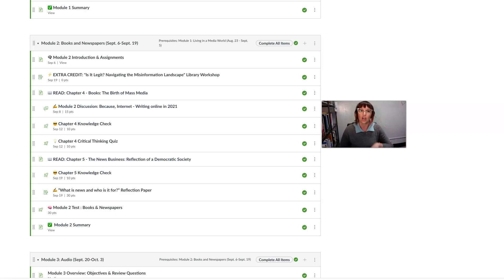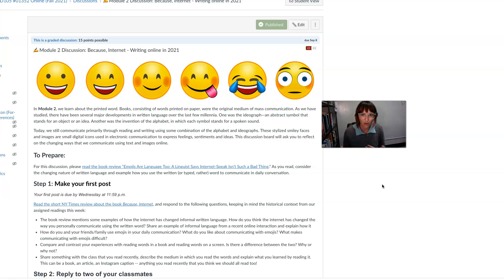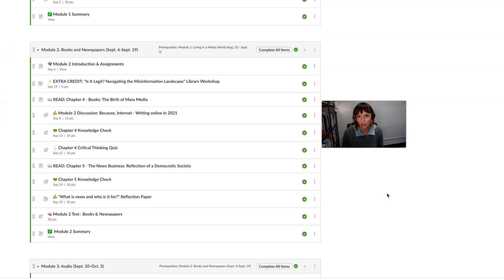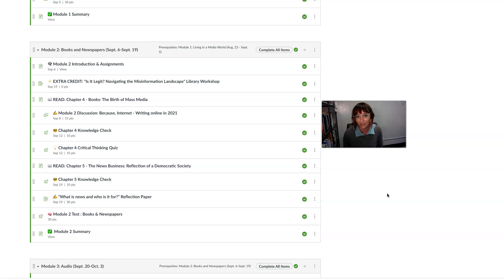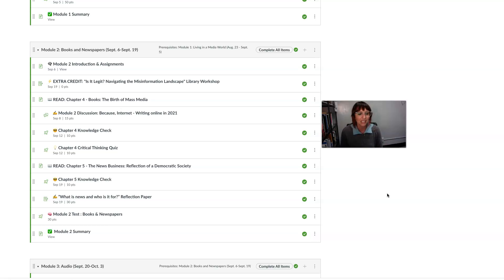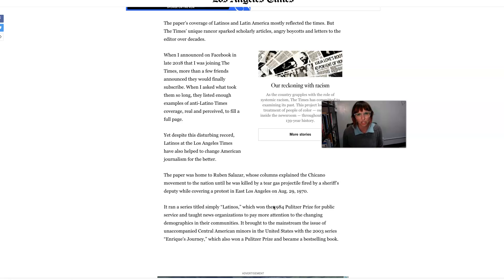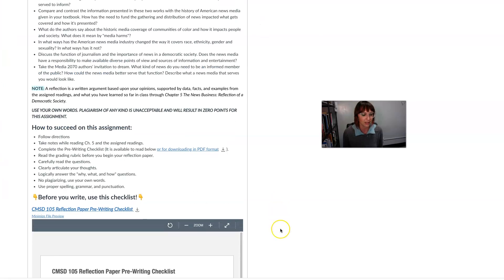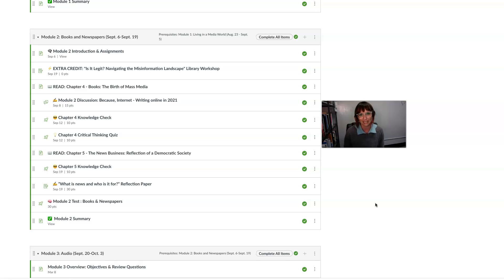CMSD 105Module 2 Intro and Instructions